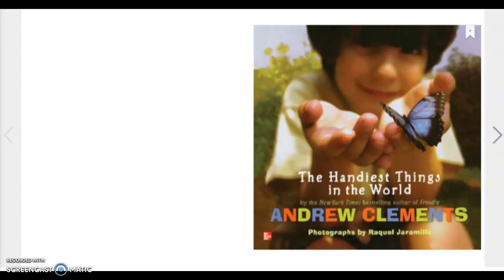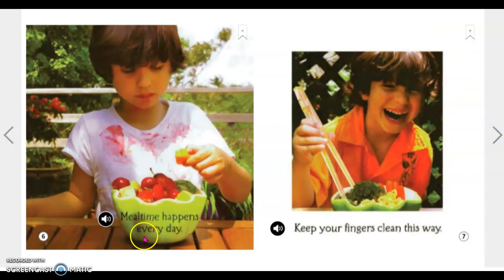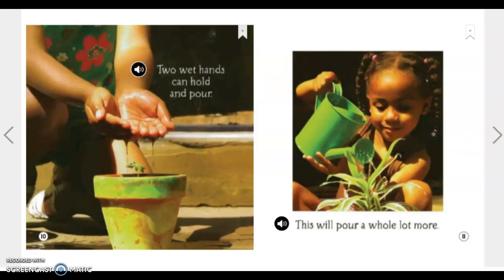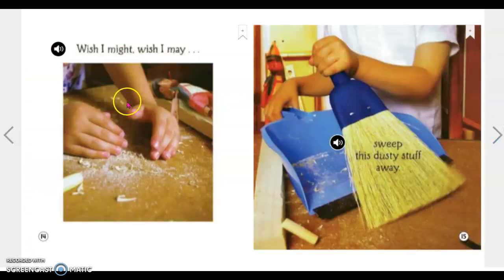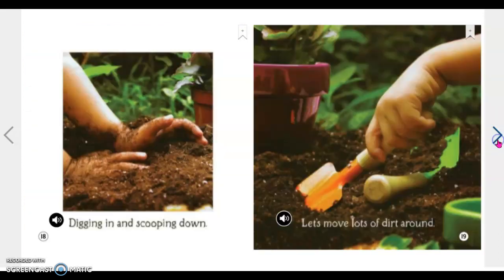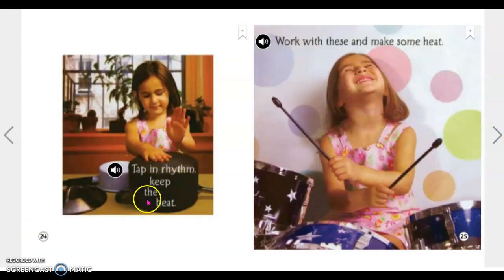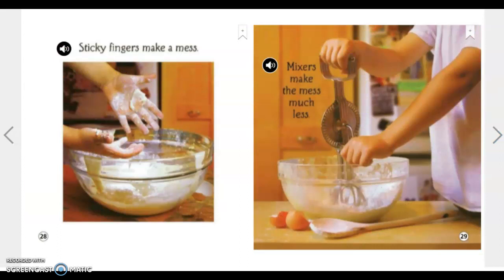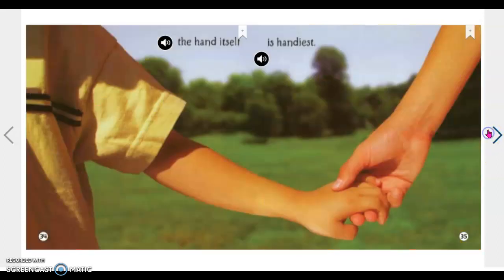The Handiest in the World